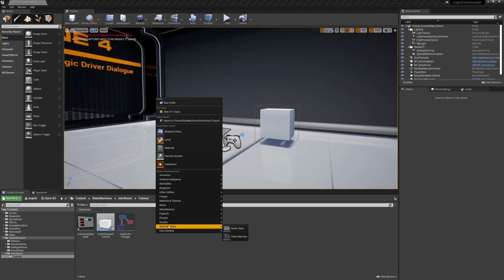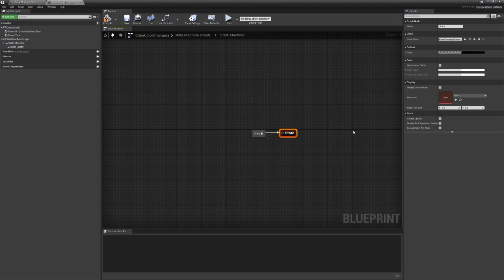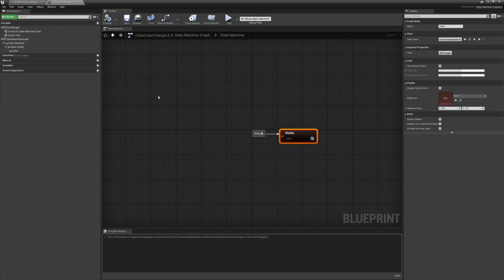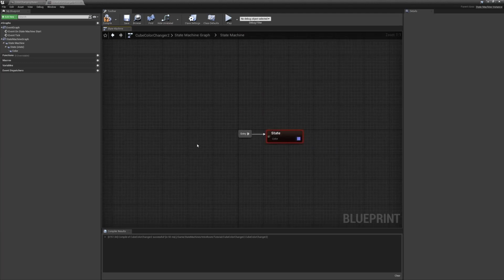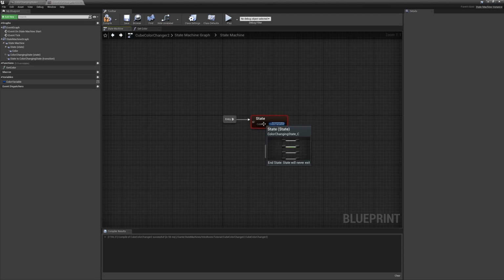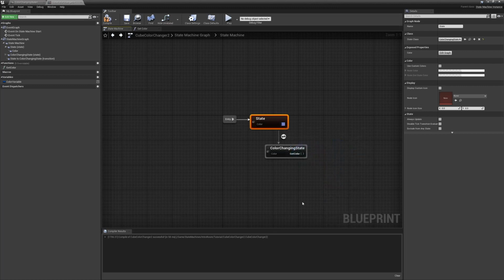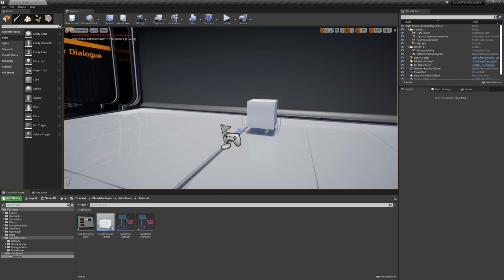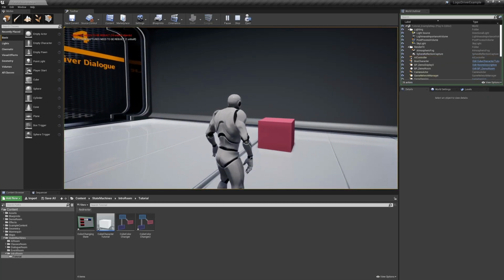Logic Driver Pro Tutorial: Intro to State Classes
Introduction tutorial for using node classes with Logic Driver Pro.
We set the color of a cube using a reusable state class.